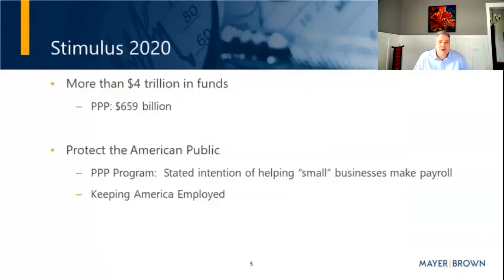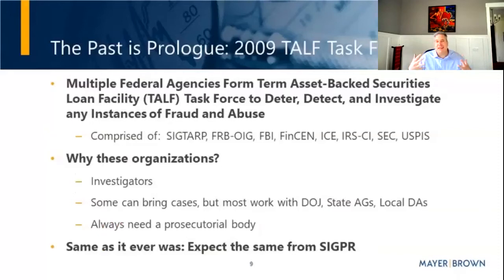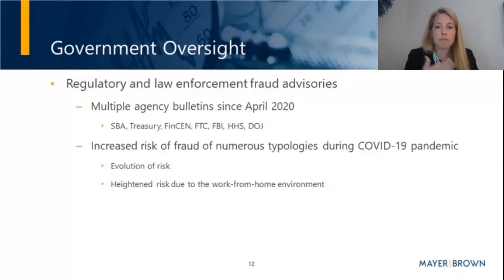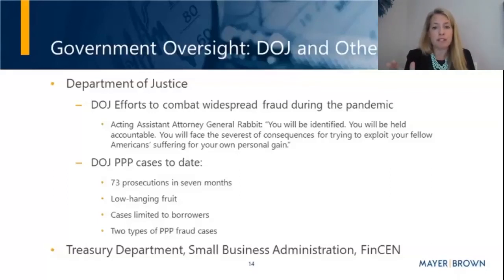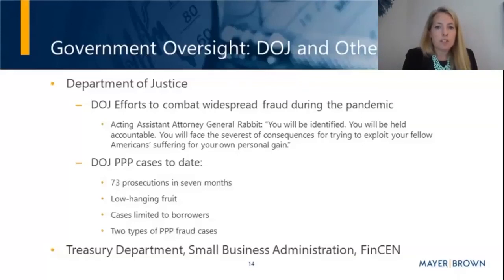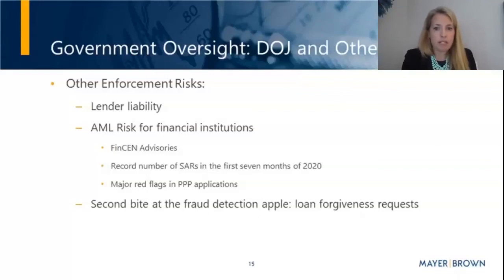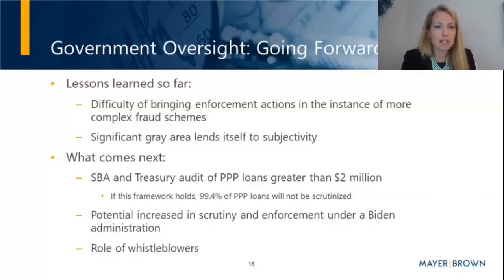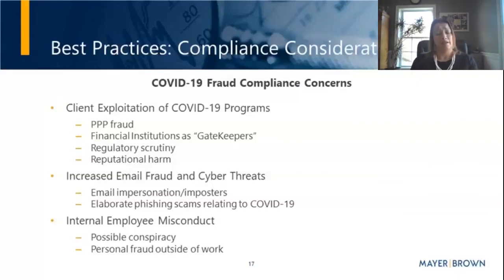Understanding and Minimizing COVID-19 Fraud Risks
The US government has committed more than $6 trillion to assuage the economic impact from the COVID-19 pandemic. This unprecedented level of financial assistance will undoubtedly be subject to  intense scrutiny from all levels of government and newly assembled CARES Act enforcement bodies, much as the TARP aid of the 2008-09 financial crisis was. How can financial institutions anticipate, interpret and adjust to evolving regulations to ensure they are appropriately planning for related enforcement and investigative risks?